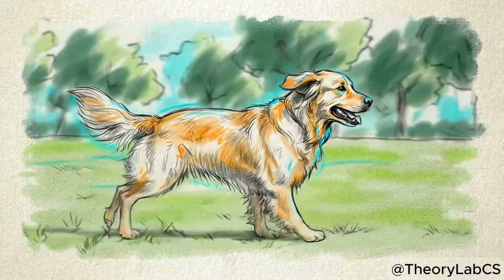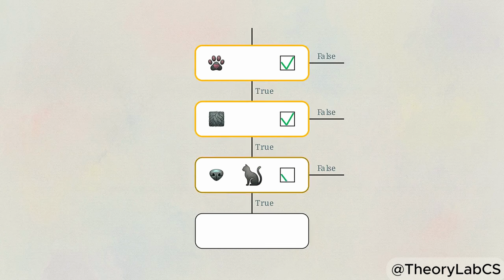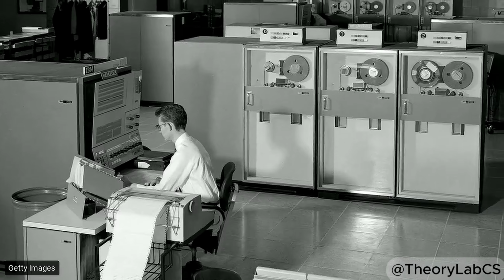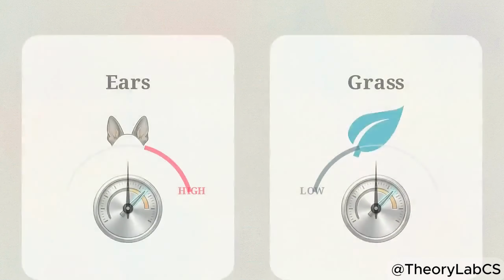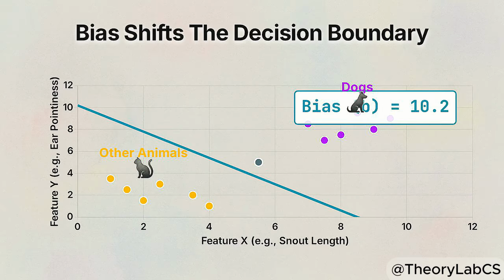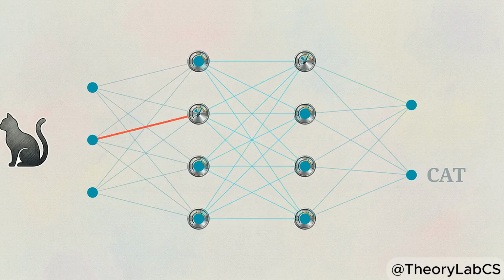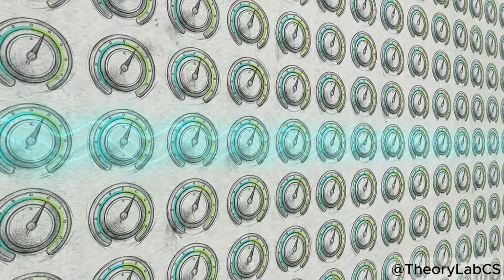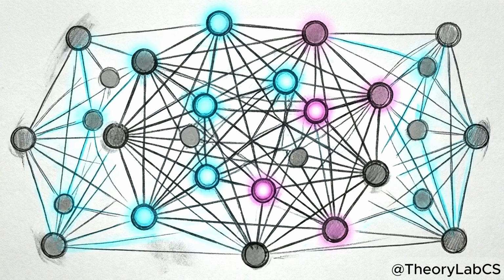How Machines Learn to Think | Neural Networks Explained for Beginners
Ever wonder how a computer actually "learns" to recognize a cat or hold a conversation?

Most people hear the terms "Neural Network" or "Deep Learning" and assume they need a PhD to understand them. In this video, I’m stripping away all the jargon to show you how these systems actually work—using nothing more than common sense. We’ll build a neural network from the ground up, look at how weights and biases actually function, and see why they’re the engine behind everything from ChatGPT to modern AI.

If you’re a complete beginner who wants to understand the "why" and "how" behind the AI buzzwords, this is the place to start.